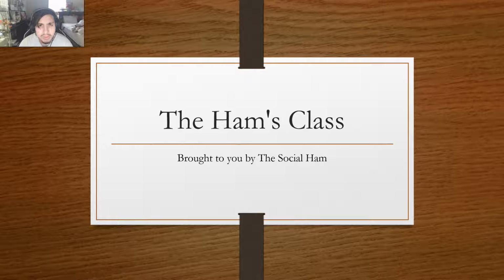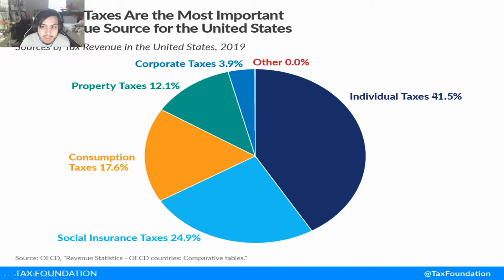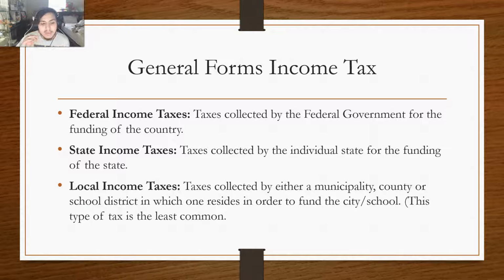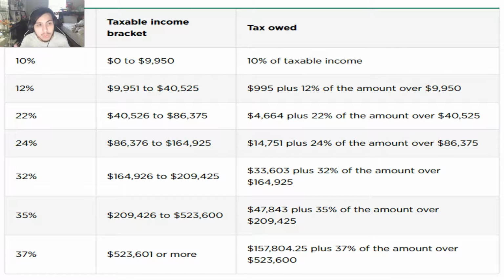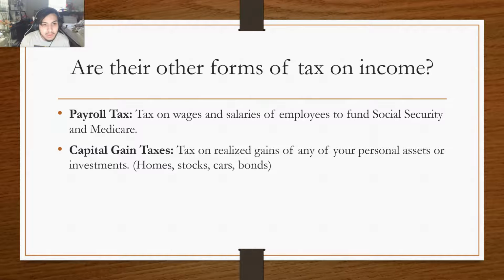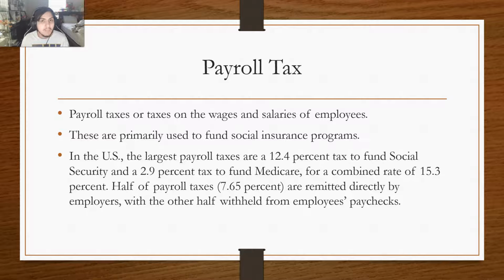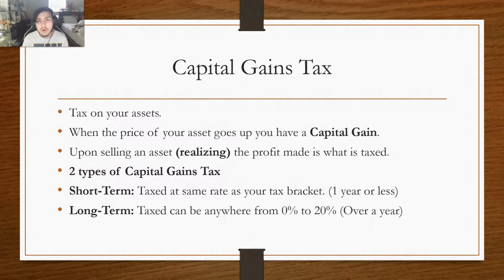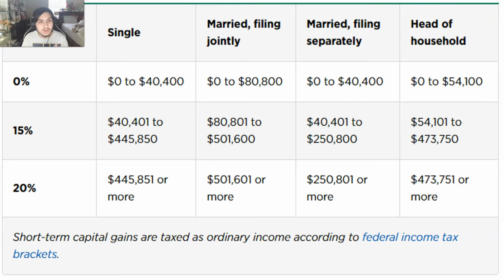Basic Info on Income Taxes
Let's go over some basic info and terms related to income tax.